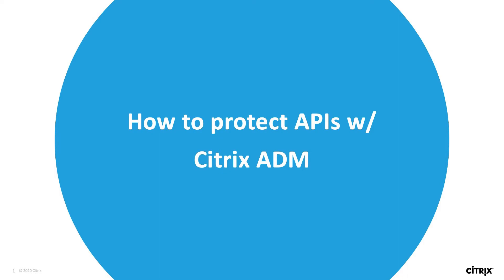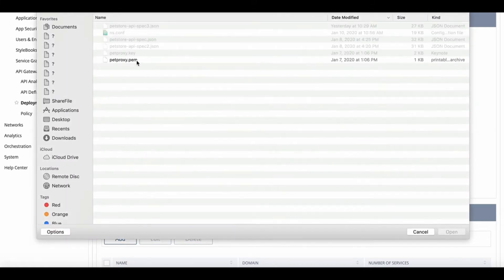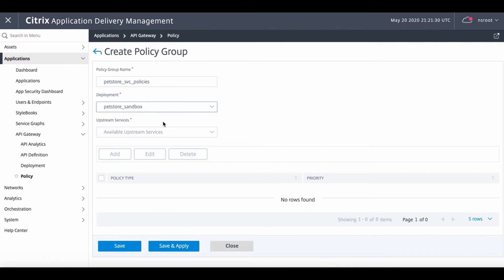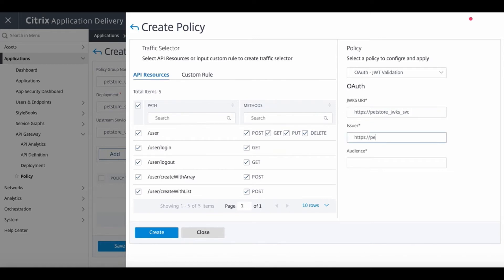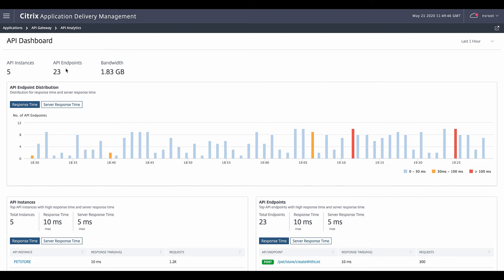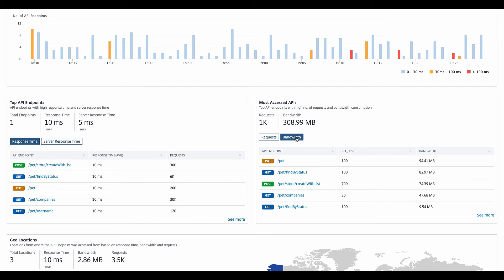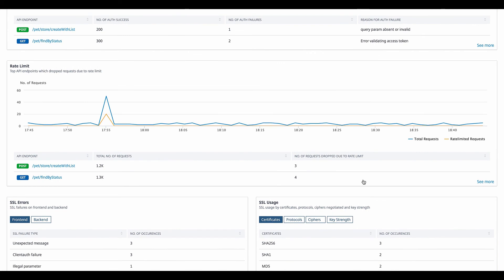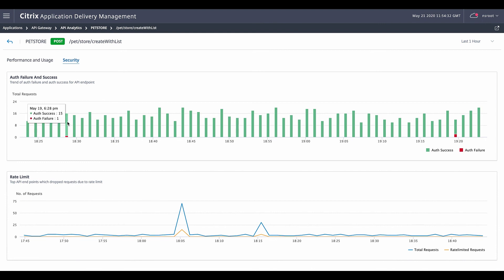Protecting APIs with Citrix ADM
OAS (Open API Service) files can be directly uploaded to Citrix ADM, enabling restrictions to protect your API resources. In this demo, you’ll learn how to upload an OAS file, customize the definitions in it, and deploy enforcement policies.